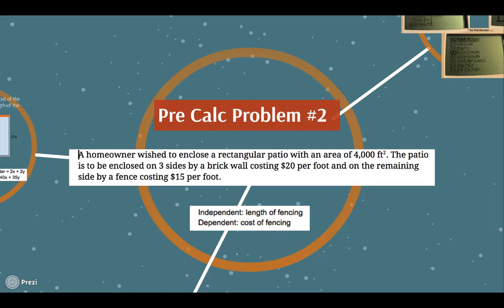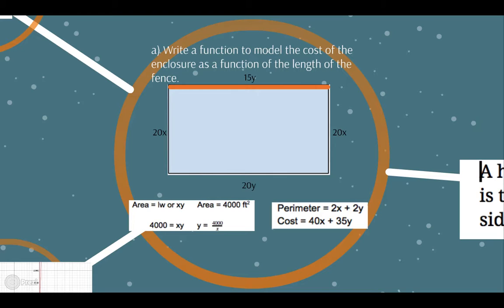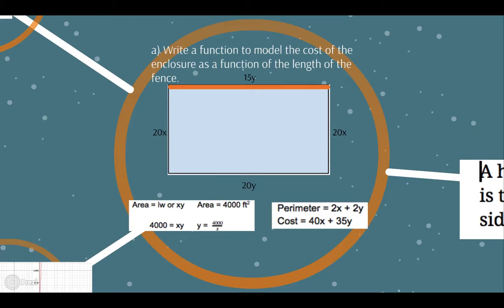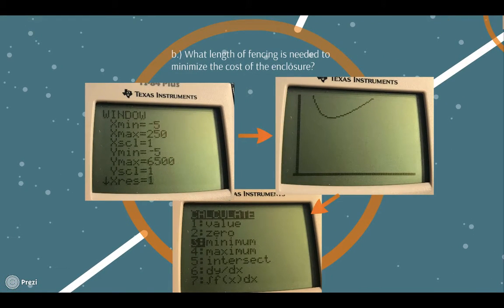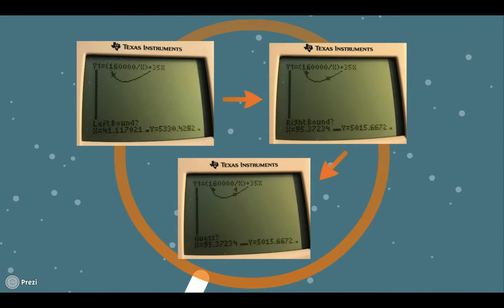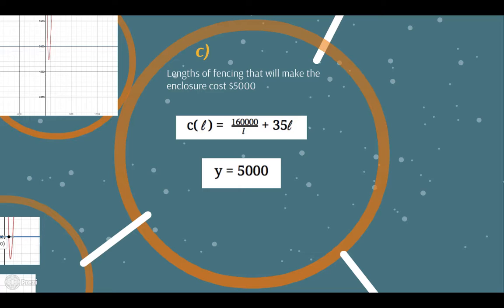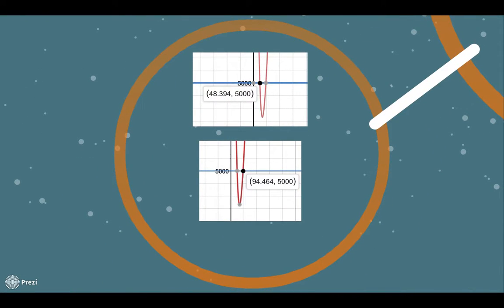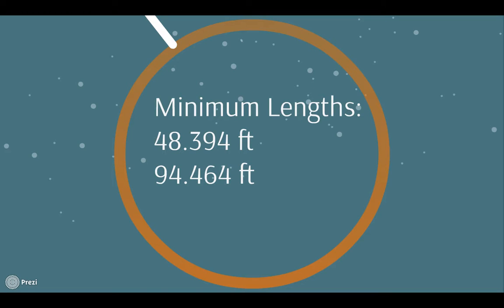Pre-Calc Tech Project: Problem 2